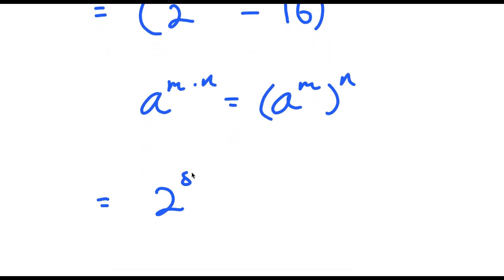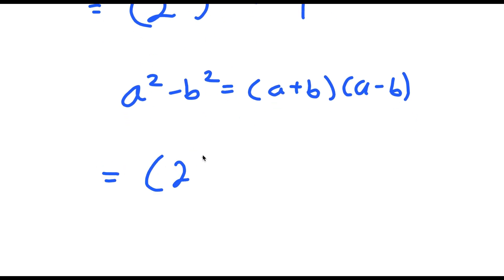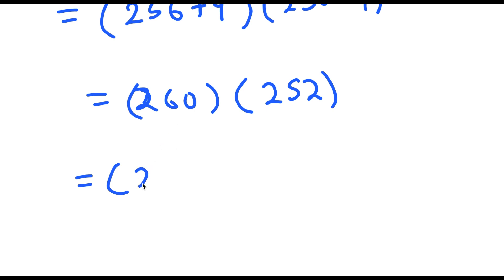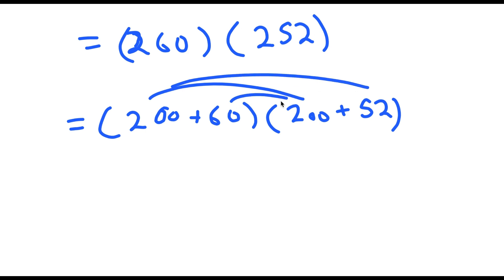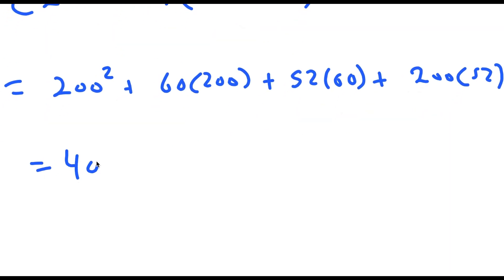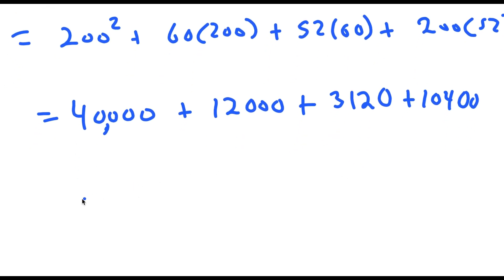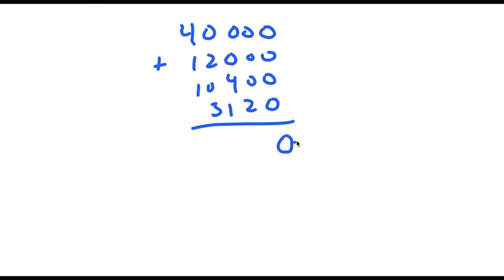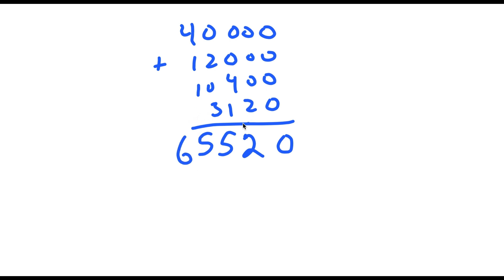A Beautiful Exponential Problem